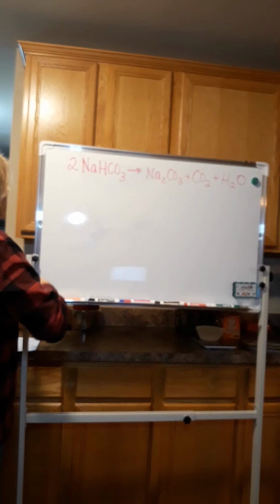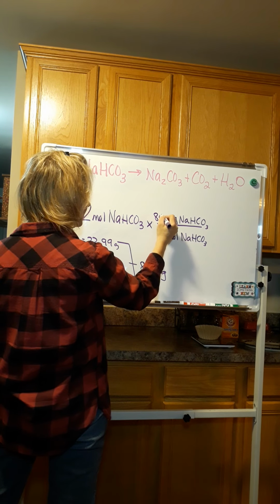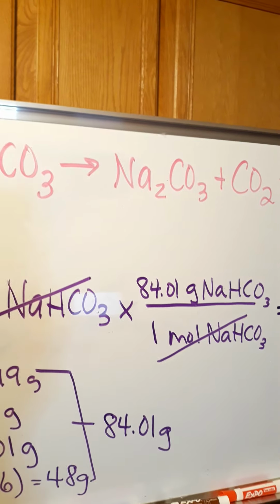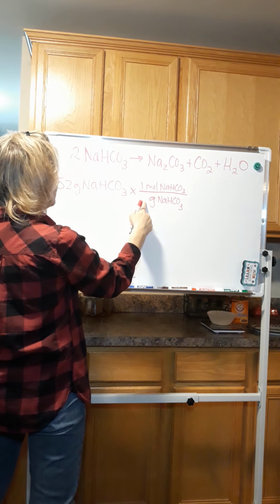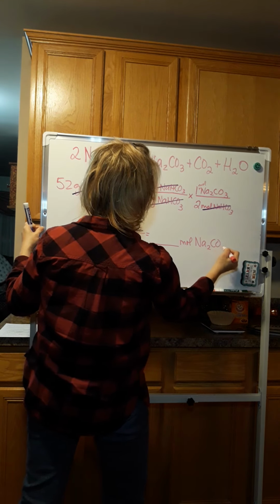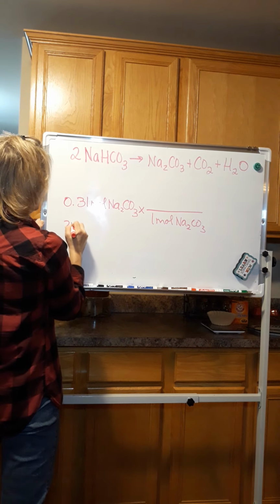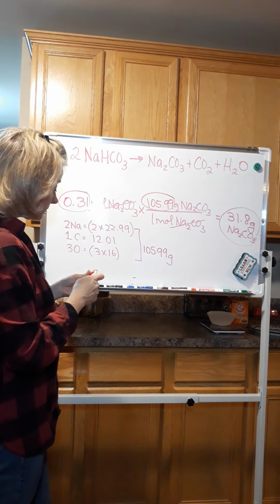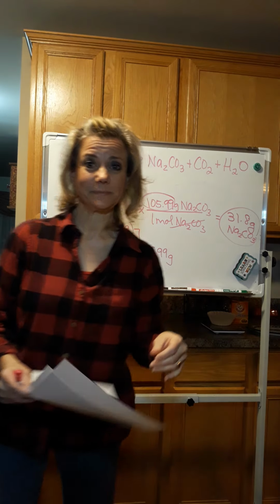McDonald. Fun With Baking Soda Part 2